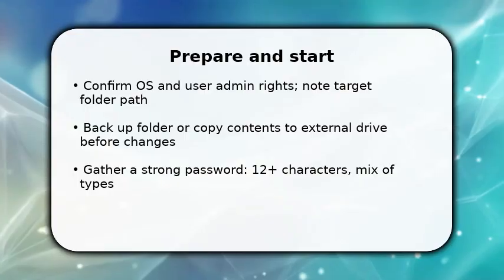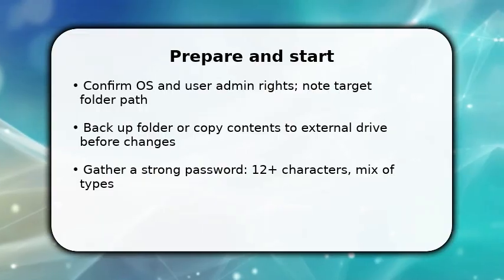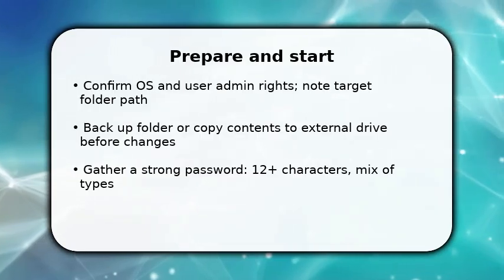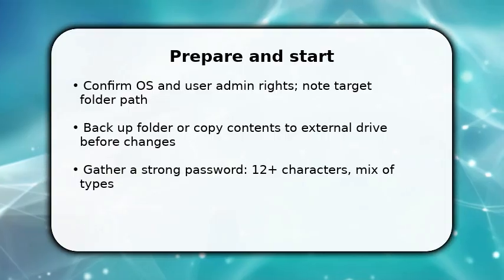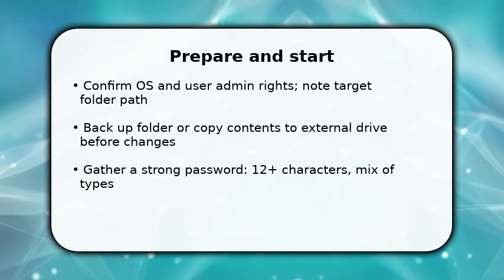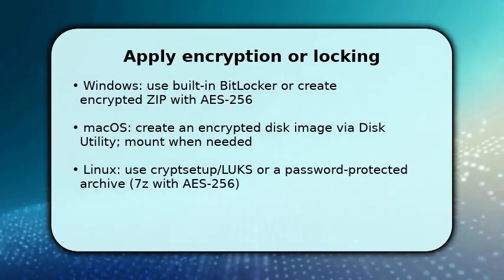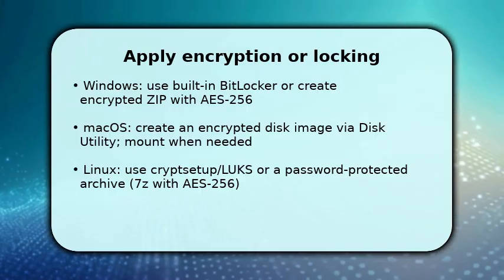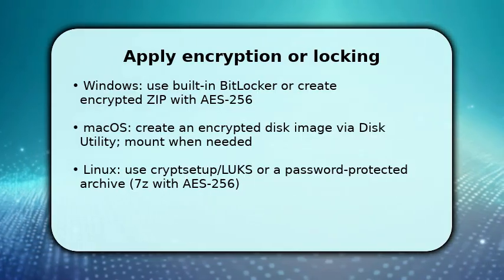How to Add Password to the Folder (full Guide)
How to Add Password to the Folder (full Guide) | 🔒 Surfshark VPN Deal — Stay private and secure. $1.99/mo + 3 Months Free ▸

Discover the step-by-step process of adding a password to your folder with our comprehensive guide. Learn how to secure sensitive files and enhance privacy on various operating systems, including Windows, macOS, and Linux.

add password, folder security, file encryption, Windows Password Protection, macOS File Locking, Linux Secure Folders, password adding guide, data privacy, secure your files